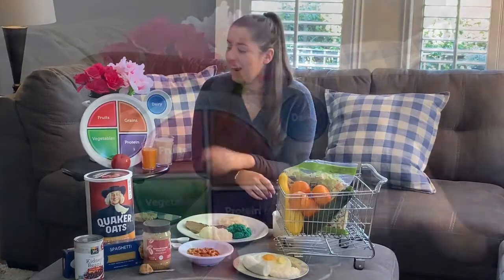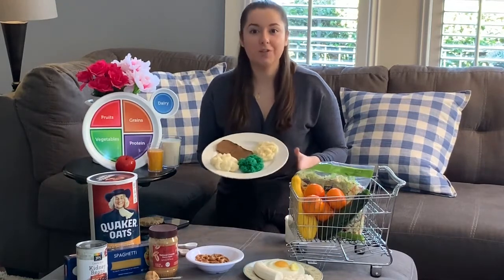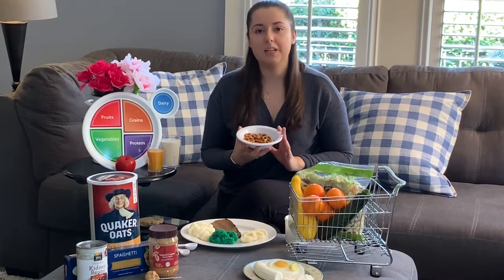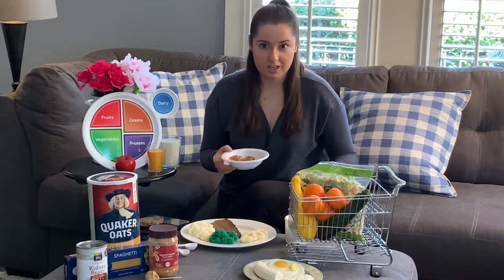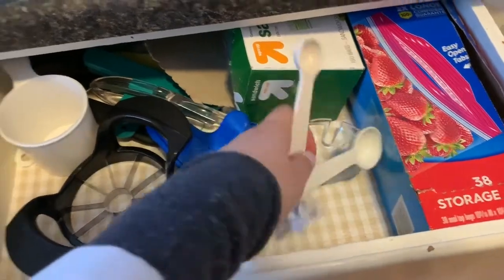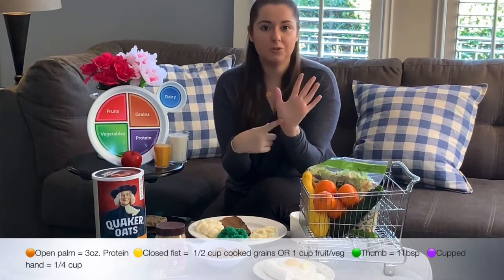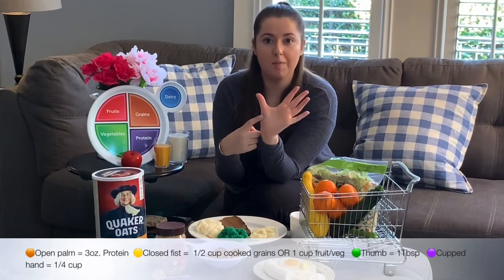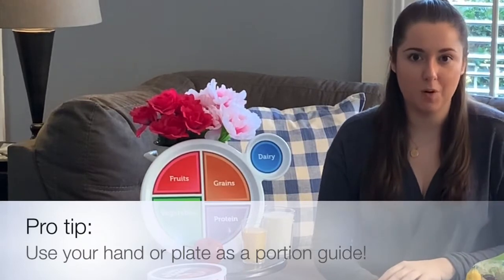Back to the Basics: Eat Right, Bite by Bite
March is National Nutrition Month and this year’s theme is “Eat Right, Bite by Bite.” Susana Debbe, a dietetic intern at Texas Health Presbyterian Hospital in Dallas, says this theme can help us take eating back to the basics. Using the USDA’s MyPlate, she shows how easy it is to choose foods and portions for your plate to create nutritious and delicious meals.